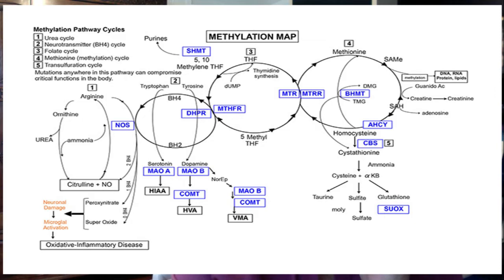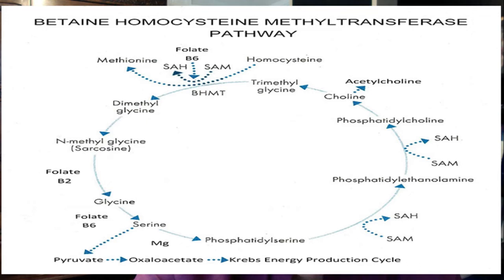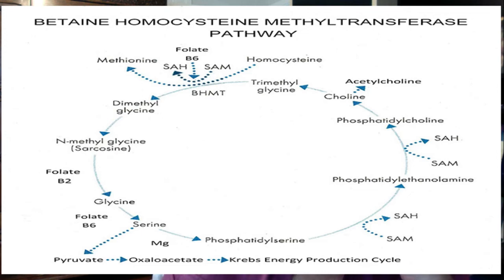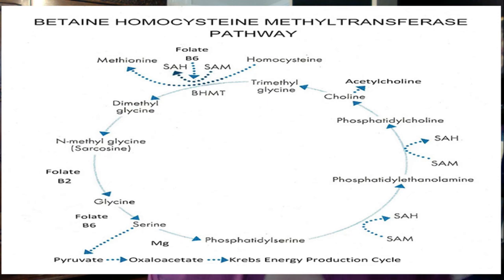The Shortcut to Methylation, the BHMT Pathway Video 3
I am Nancy Mullan MD, the MTHFR genetic medicine expert.

This channel describes my work.

My patients are struggling with chronic disease or other significant illness and are using diet and genetics based nutritional supplementation because they want to increase their well being and energy, enhance their immunity, lift their mood, fine tune their genetic function, and get their lives back. Does this sound like you?

This channel presents information on how I help you to do that.

If you are chronically ill, or if you are the parent of a chronically ill child, you are likely to be desperate for symptom resolution. Your quality of life may be devastated by disease processes, some of which may be life threatening.

I offer you something more than mainstream solutions by applying Dr. Amy Yasko’s method to your treatment. By carefully implementing Dr. Yasko’s interventions, I help you negotiate the labyrinth of your chronic illness to get you to symptom resolution.

I have studied at a number of exceptional institutions. I have a bachelor’s degree from the University of Pennsylvania, a medical degree from Tufts University, and I completed a residency in psychiatry and fellowship in child psychiatry at the University of Chicago Hospitals and Clinics. I hold Psychoanalytic Certification from the Psychoanalytic Center of California. When I understood that biology is involved with psychiatric and other chronic illnesses, I studied and subsequently started to practice functional medicine.

Together with Dr. Amy, I have an impressive track record for getting patients to the other side of very frightening and intractable illnesses. We have succeeded with patients who confounded the specialists at Massachusetts General Hospital, the Mayo Clinic, the Cleveland Clinic, and Stanford, in addition to many well-known integrative medical doctors.

When recommending me, my patients typically say, “This is the woman you need to talk to. She really knows how to handle tough clinical problems.”

My specialty areas are MTHFR+, Methylation Genetics, and genetics based nutritional supplementation. Within this context, I most often work with patients who have Chronic Fatigue Syndrome, Lyme Disease, Psychiatric Disorders, Autism Spectrum Disorders, Women’s Health Issues, Thyroid Disorder, Gastrointestinal Disorder, and Heavy Metal Toxicity.